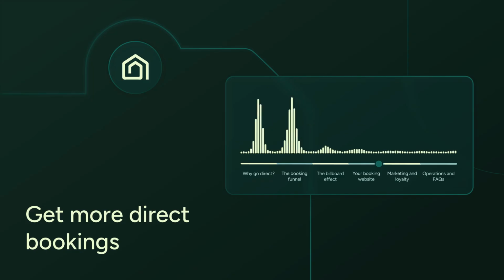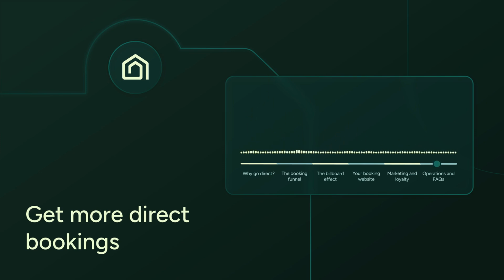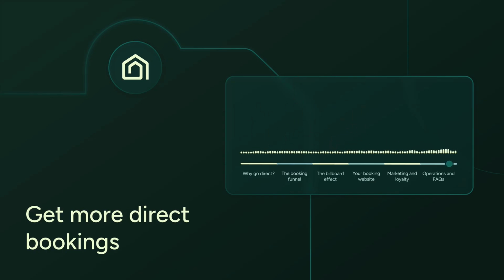Guesty Podcasts: How to Get More Direct Bookings for Your Rental in 2026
Are you tired of relying solely on third-party platforms for your rental income? This video dives into the essential strategies for increasing direct bookings for your short-term rental in 2026.

We cover the entire booking funnel, the "billboard effect," and how to optimize your booking website to capture more direct reservations.

Chapters:
0:00 Why Go Direct?
0:35 Mastering the Booking Funnel
1:21 Understanding the Billboard Effect
1:58 Optimizing Your Booking Website
2:42 Marketing and Loyalty Strategies
3:37 Streamlining Operations and FAQs